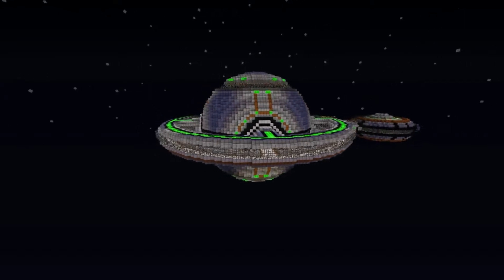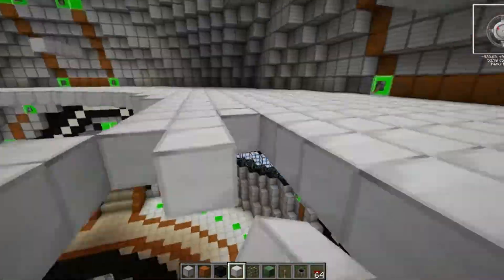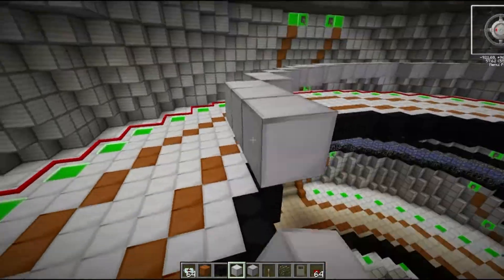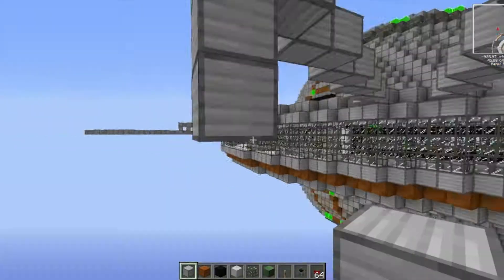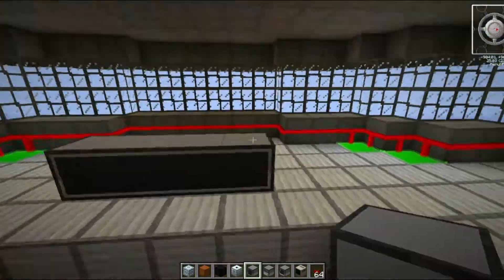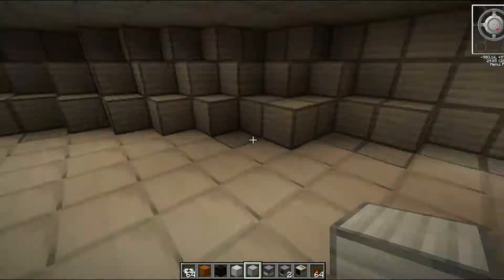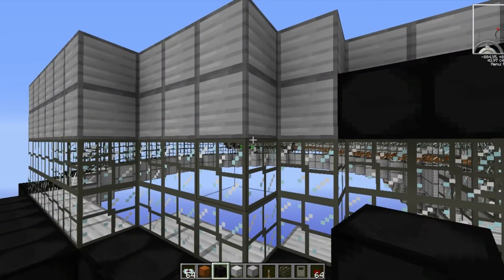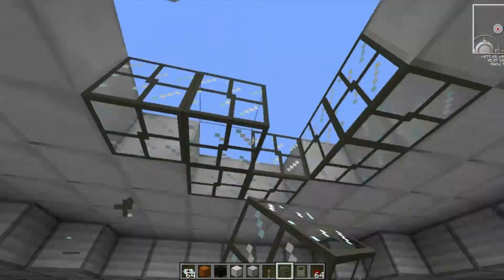Lets Build a Space Station #5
We start work on the rest of the outer rings!